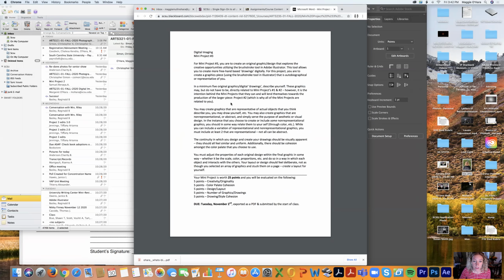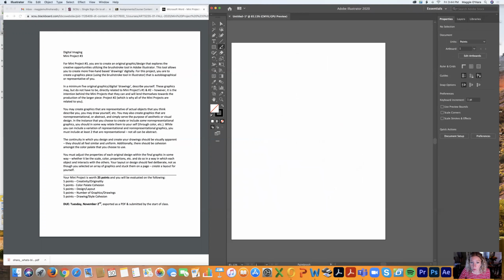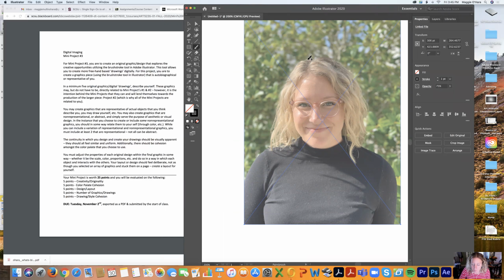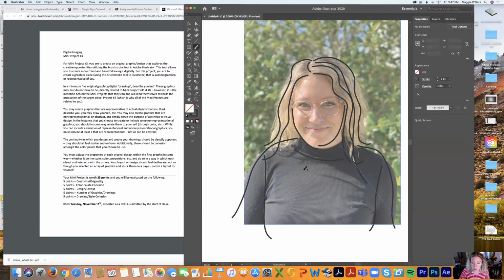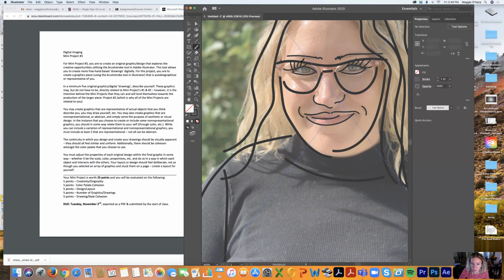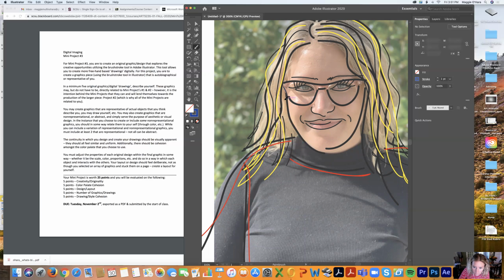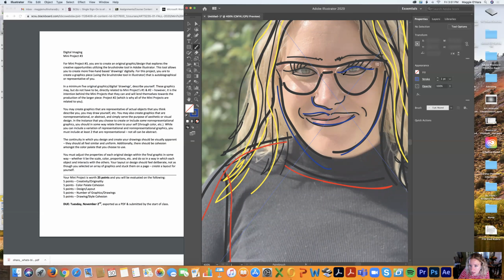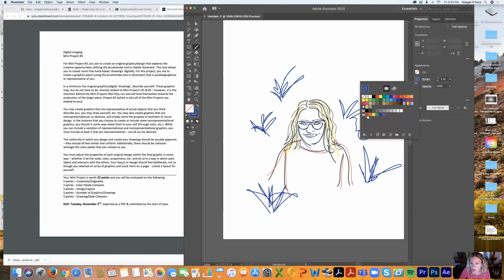Illustrator Brushstroke Tool Demo